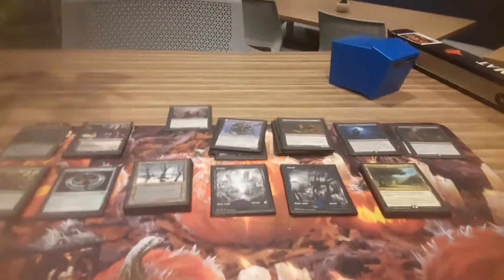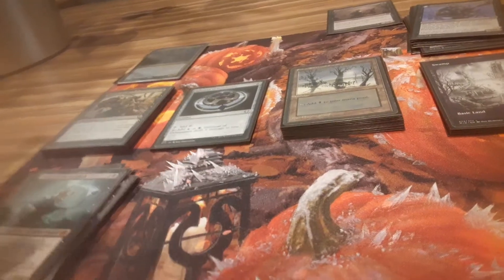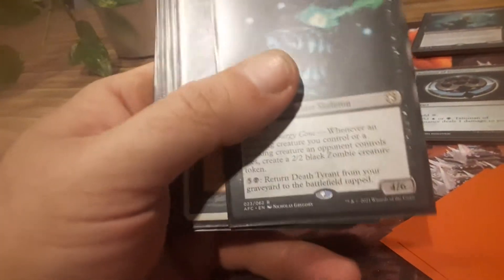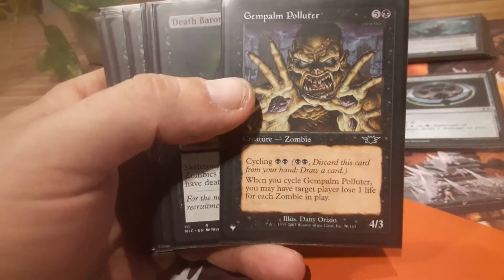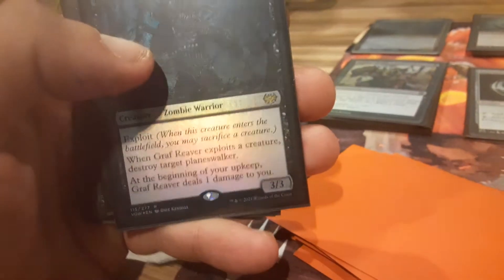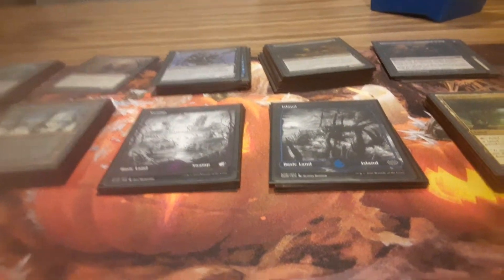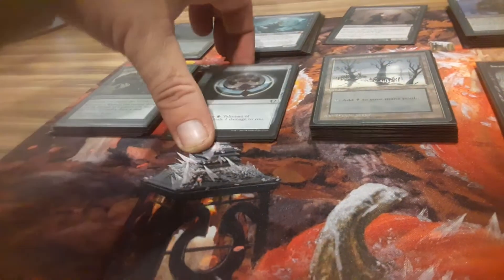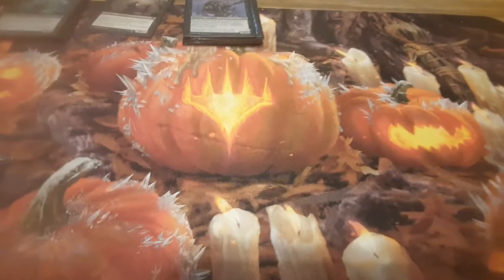Wilhelt Ate My Neighbors! Wilhelt Zombie Tribal Aggro EDH deck spec!